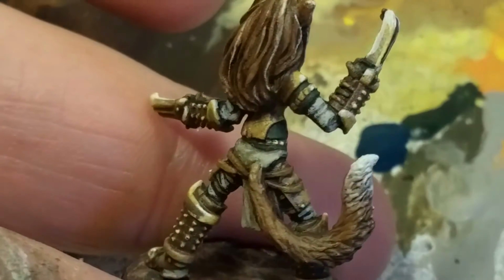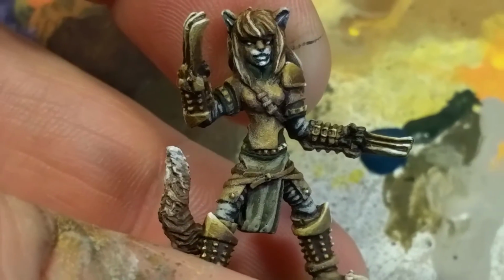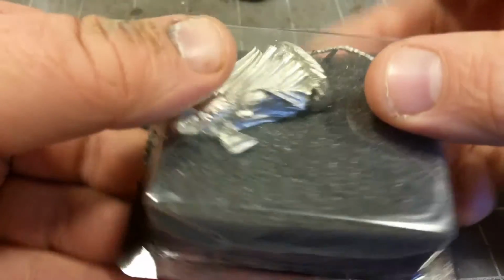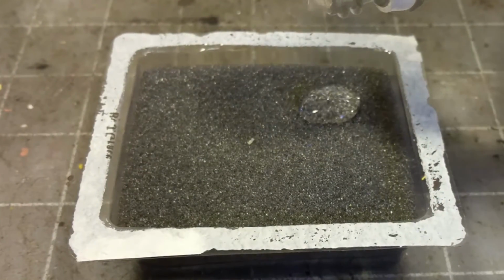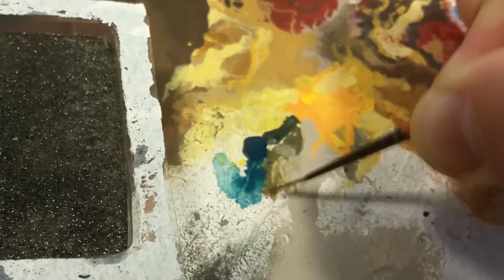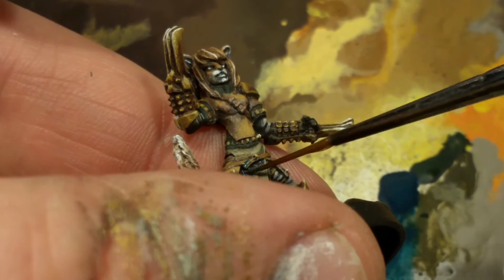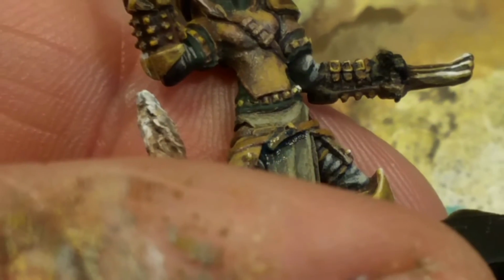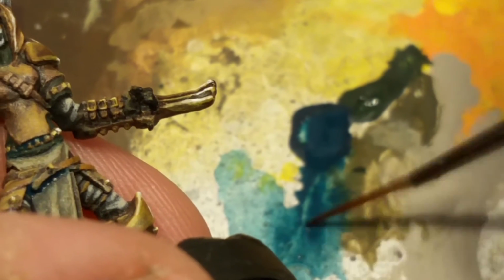MGStudio HobbyTips! Wet Palettes, Blending and Shading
In this episode I show you the tools and tips concerning your most muddying foe, water.